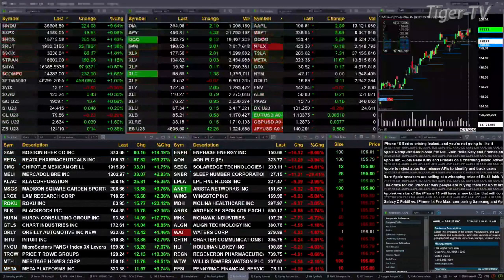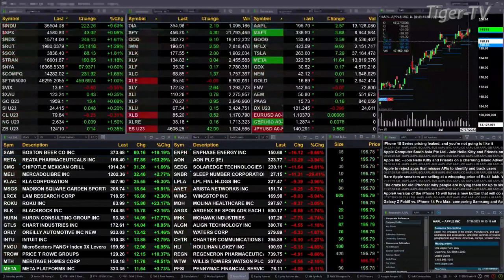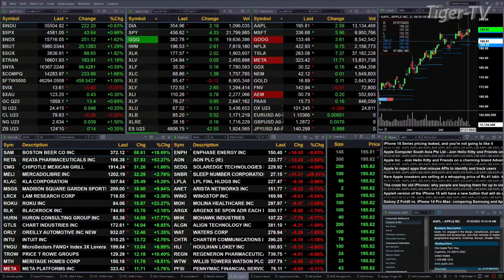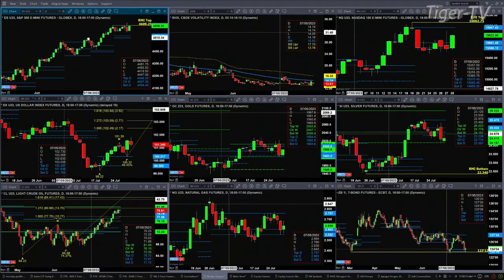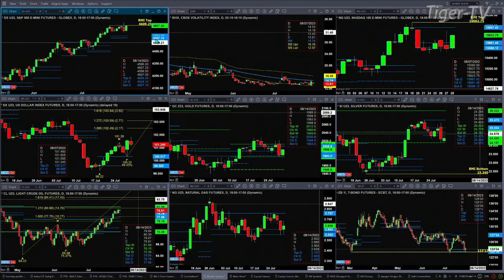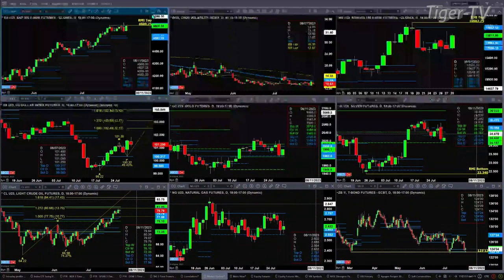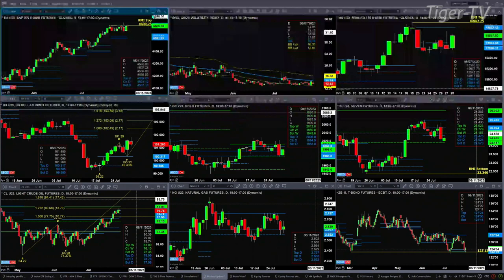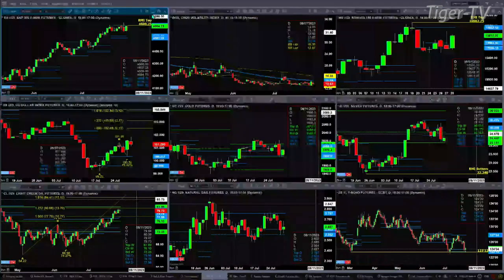July 28th, 11AM ET Market Update on TFNN - 2023